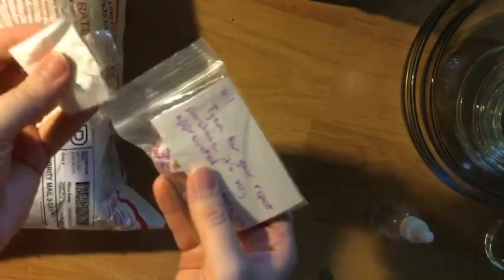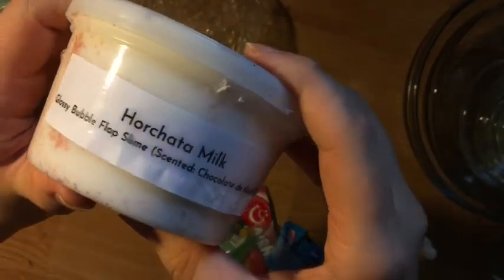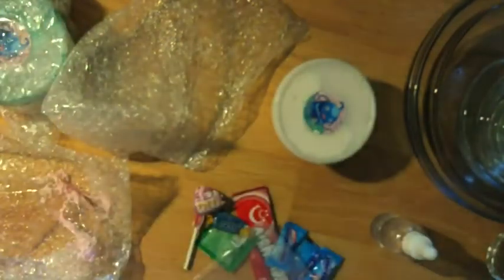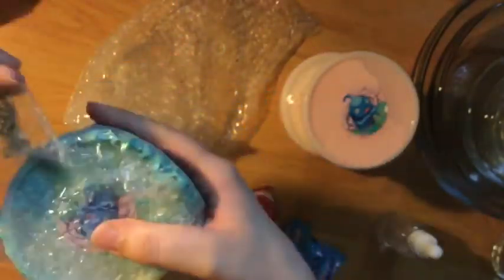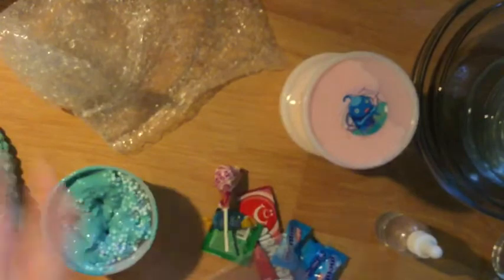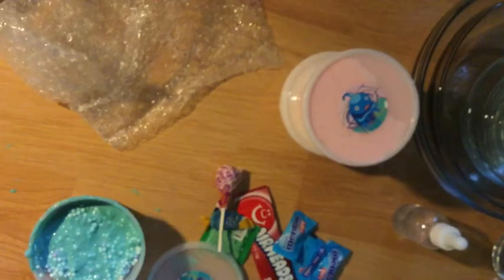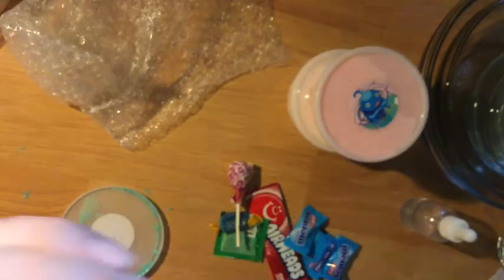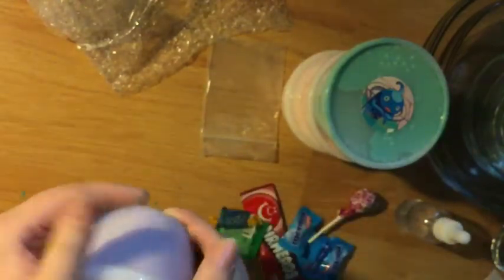Guppislimes Review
I’m not gonna lie, i considered just not even making this video because even though I’m honest, I hate making a more critical video like this. I don’t want to be unfair or seem ungrateful but at the same time this is my money that I choose to invest in other people. What I have to say is critical for these people to grow. Just know that even if what I have to say is less amicable that I say it with love and the desire for all creatives to succeed.

That being said here is my most recent review of @guppi_slimes who is assumably fairly young. Basically what I have to say is: keep trying, you are going to be amazing. I have purchased and loved your slimes before so I trust I will love them again. There are some key issues which I address in the video. I kept this constructive and professional. I intend this as disappointment but also as hope. I’ve seen great things and I believe there’s even more greatness to come